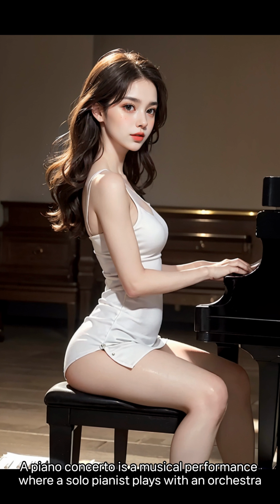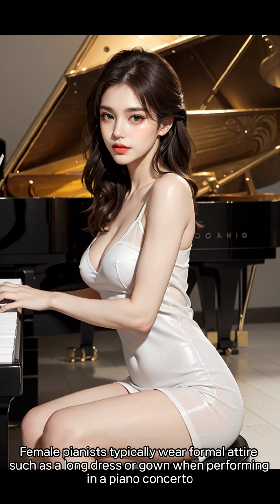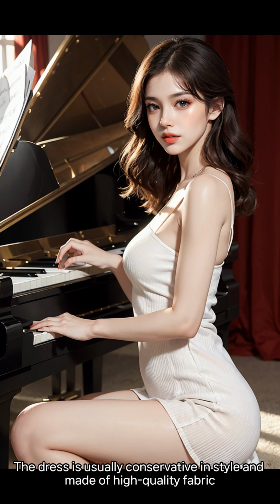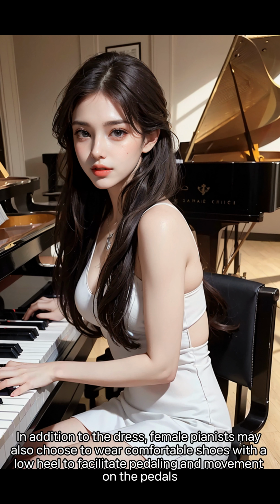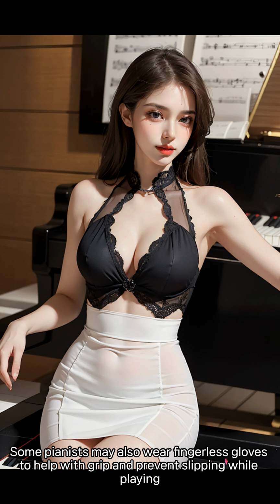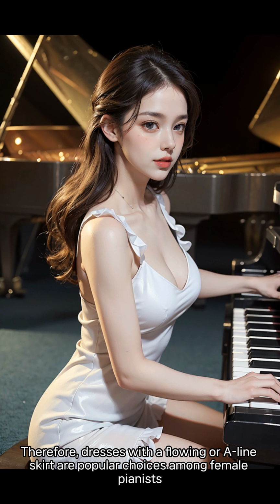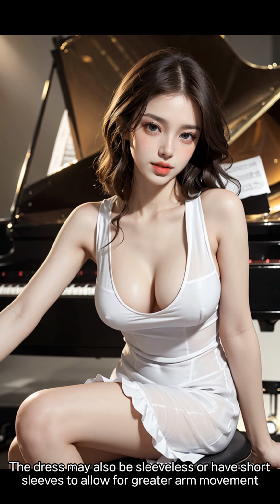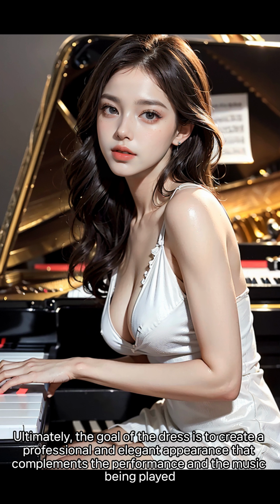4K/Ai/Pianist Concept Lookbook/ピアニストルックブック/피아니스트 여자친구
4K/Ai/Pianist Concept Lookbook/ピアニストルックブック/피아니스트 여자친구